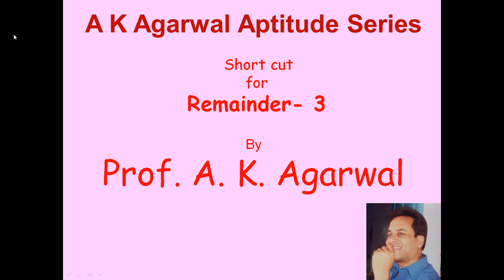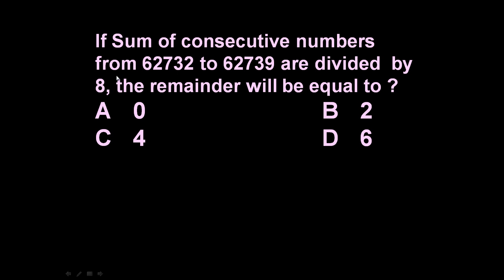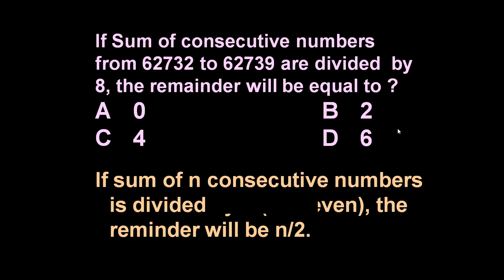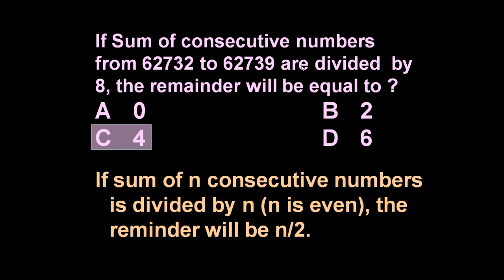Shortcut for remainder, Problem 3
If Sum of consecutive numbers from 62732 to 62739 are divided  by 8, the remainder will be equal to ?